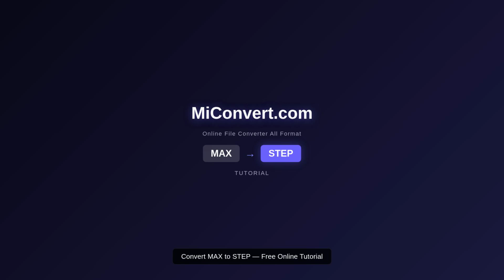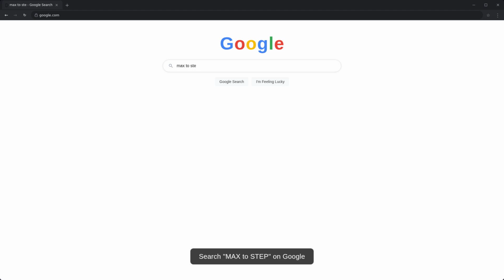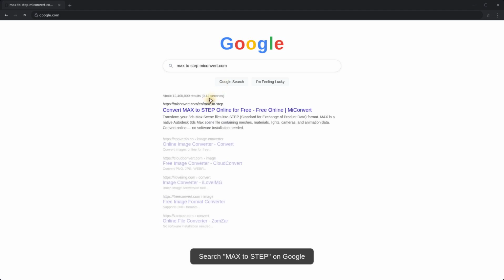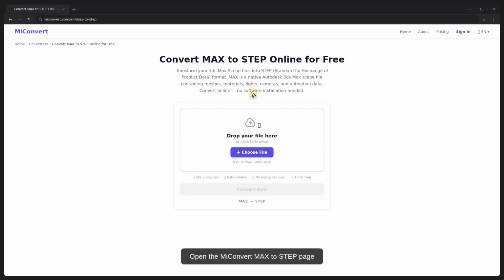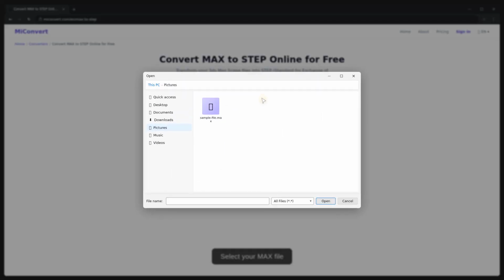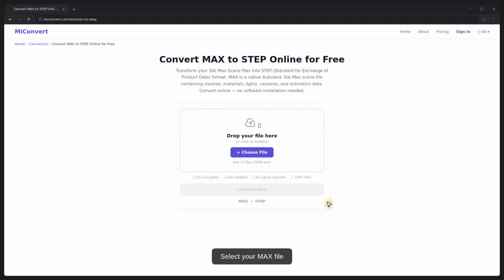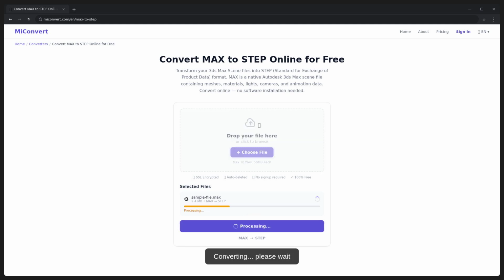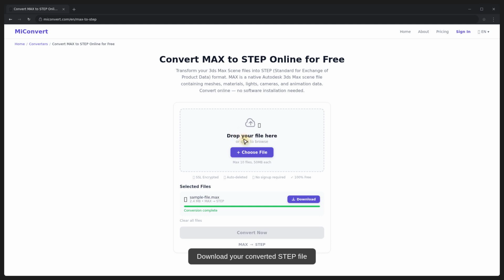How to Convert MAX to STEP in Seconds (Free & No Quality Loss)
Changing a MAX file to STEP has never been easier! Watch this detailed guide on how to do it completely free right in your web browser.

⏳ Video segments:
0:00 - Introduction
0:06 - Searching for the MiConvert tool
0:14 - MAX to STEP conversion interface
0:20 - How to put the MAX file onto the web
0:28 - Quick convert click
0:35 - Waiting for a few seconds...
0:41 - Finished and downloading the STEP file
0:48 - Subscribe to support the channel